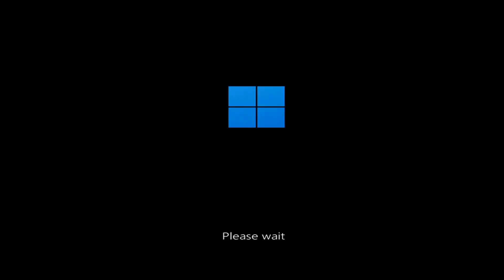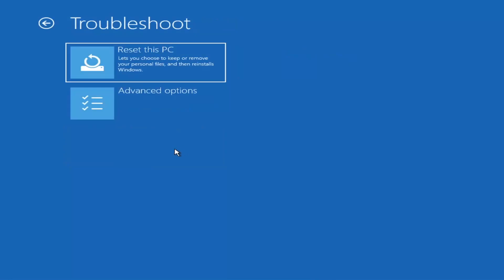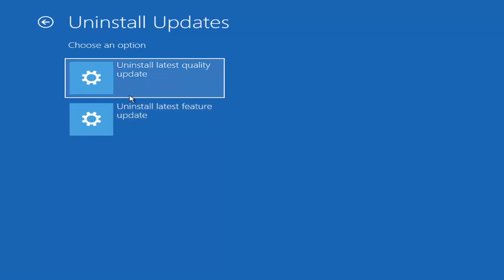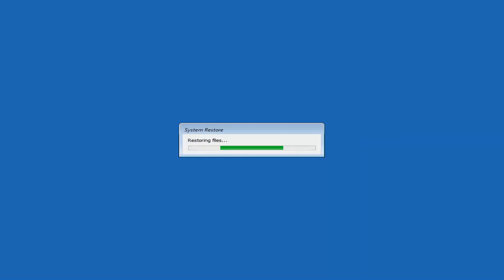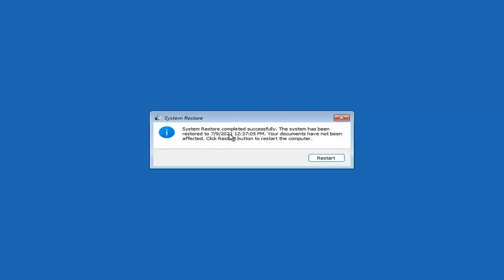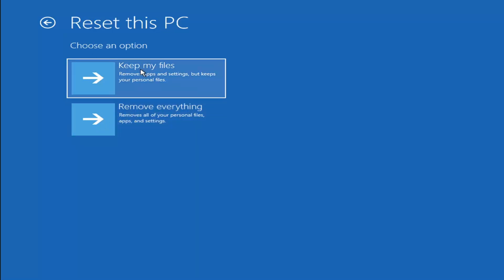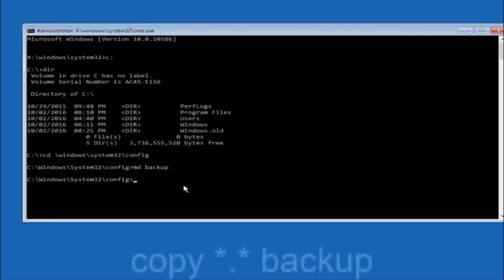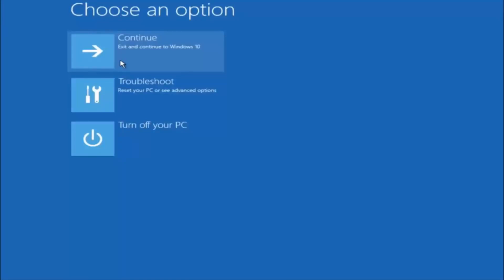Windows 11 Boot Loop, Black Screen, Infinite Loading FIX {Tutorial]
A Windows infinite boot loop might have required a full reinstall or at least some messing around in earlier versions. Thanks to how Microsoft designed Windows 11, a reboot loop can be resolved relatively quickly.

Here's how to fix a Windows 11 boot loop and get your PC or laptop up and running in minutes.

Issues addressed in this tutorial:
blank screen after restart windows 11
blank screen after boot up windows 11
blank screen startup windows 11
endless reboot windows 11
windows 11 endless reboot loop

It's easy to spot, specifically by the failure of Windows to load up after switching on your computer correctly. Instead, the computer will fail to reach the login screen before resetting to the boot screen and attempt to reload Windows. This is what's meant by Windows being caught up in an infinite loop of booting and crashing.

If your Windows 11 computer is stuck in a continuous endless reboot loop problem after an Upgrade, a Windows Update or Reset or a Black Screen, then this post gives you some ideas on how to deal with the problem. Before your computer restart, it may or may not display any message; and if it does, it could be any like the following ones: